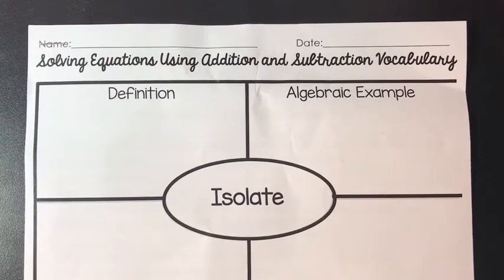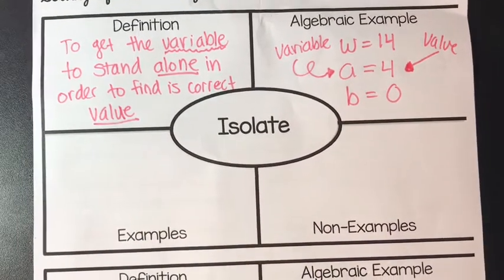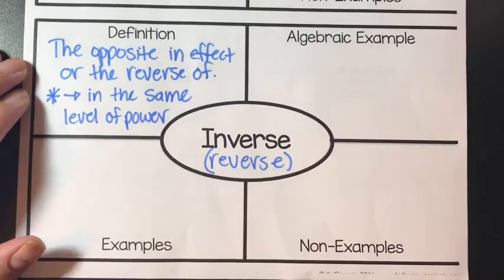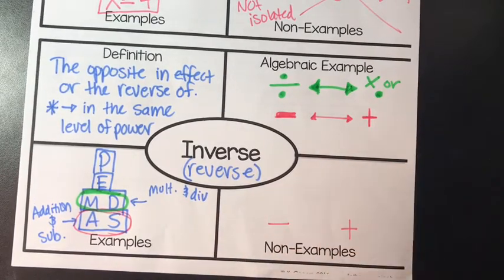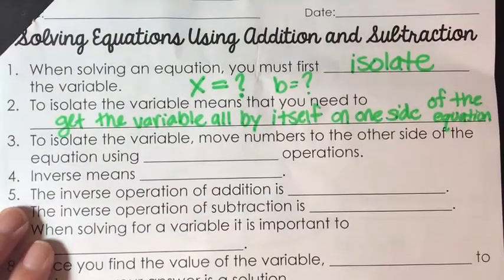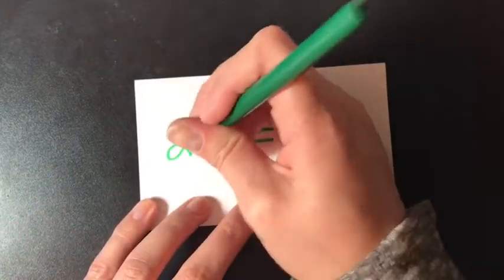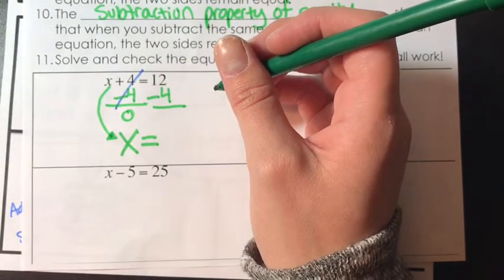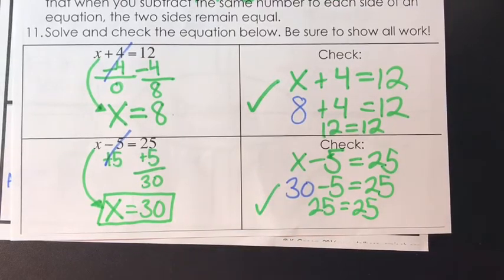Solving Equations using Addition & Subtraction Flipped Madera